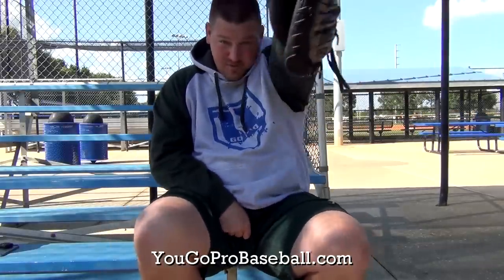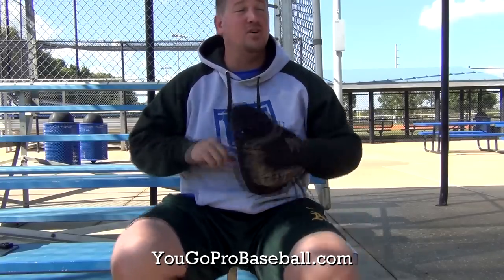Baseball Signs - Signs from Catcher to Pitcher and Coach to Catcher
In this video we talk about baseball signs given from the catcher to pitcher and coach to catcher.

Ever wonder the best ways to give signs in baseball?  Well, in this video we talk about giving signs from the catcher to pitcher and from coach to catcher.  I first go over the basics of catchers giving signs and then go into some deeper details of giving signs so that your signs don't get stolen.  Stealing signs is a part of the game.  Even if you're not doing it, you can't expect the other team to not steal signs.  So when you're giving signs you have to have a few options to mix things up.  That's what this video gives you.  I talk about pumps, outs plus one, glove signs, and touches.  For baseball coaches I show an example of what we used in college to relay signs.  Please feel free to use any of these baseball signs for your team.